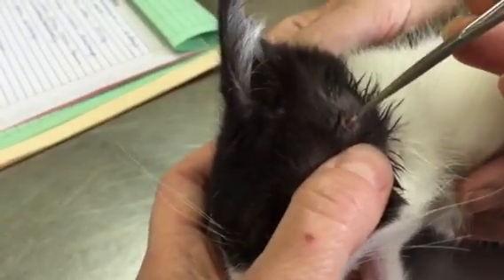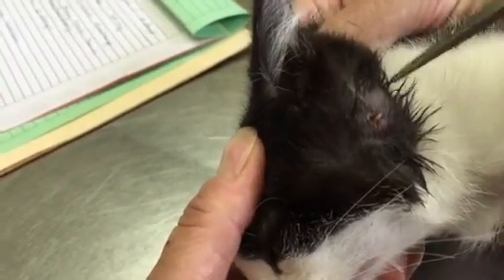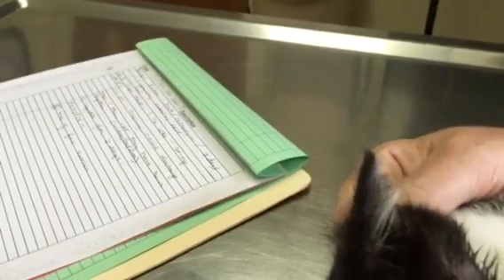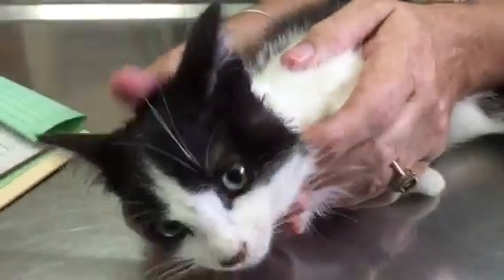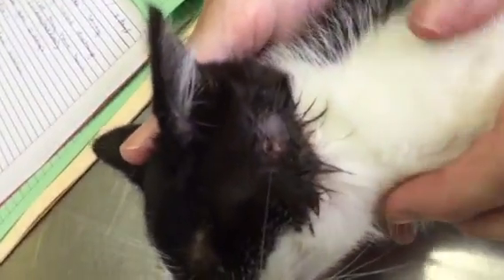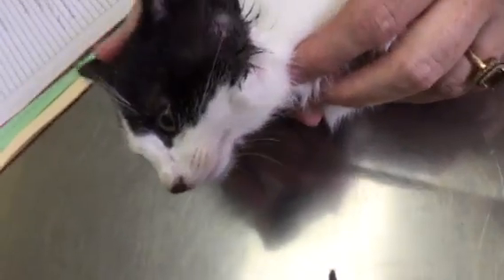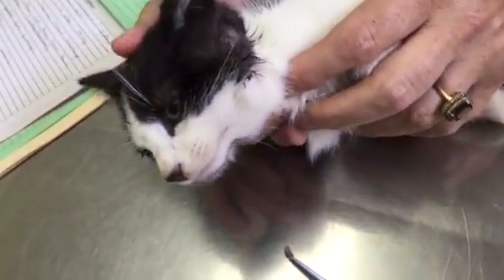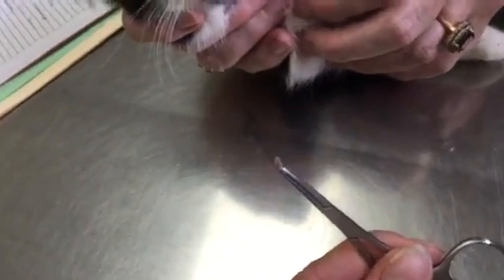Bot Fly Kitten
Removing a bot fly, or Cuterebra, from a cat. The veterinarians advice on how to do safely.